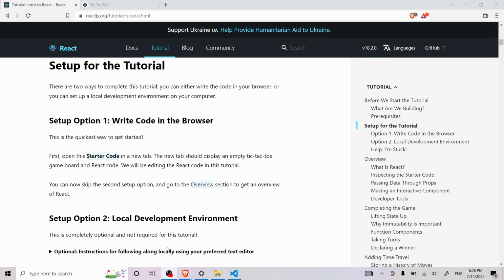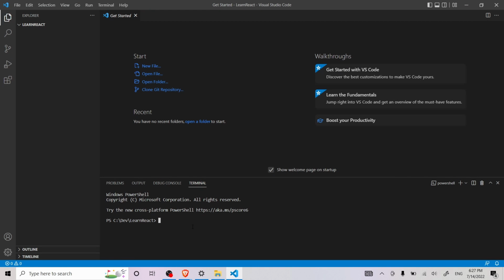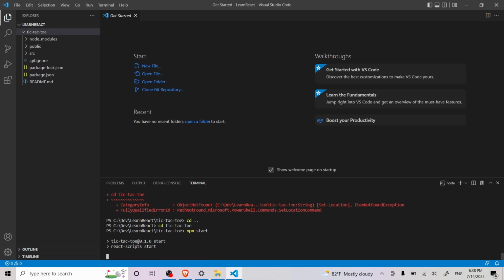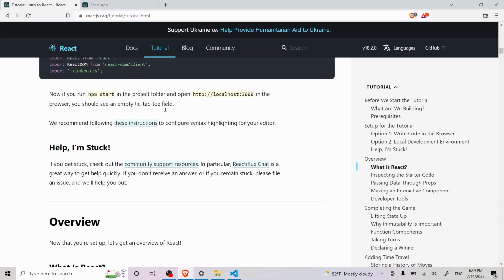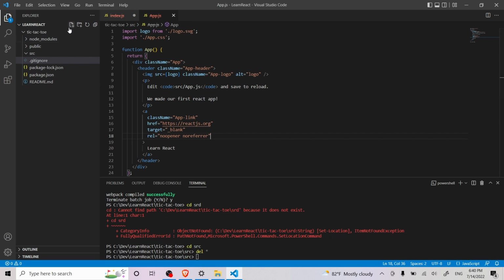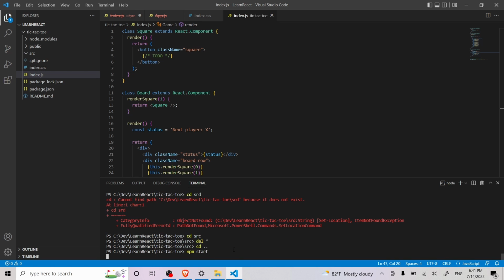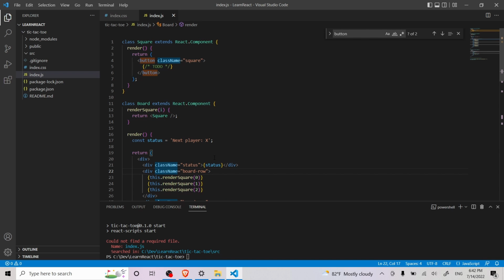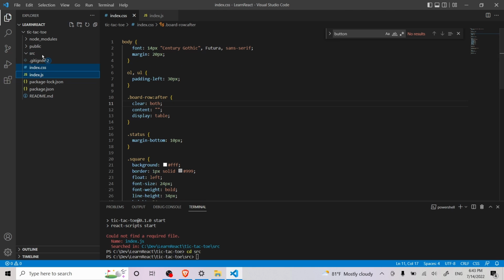Learning React from the Documentation | Setting Up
Hi, you.

Welcome to this react tutorial dev-log.

React is this neat little JavaScript library that has nearly unlimited potential we like to sometimes call ReactJS.

React can also be used for ElectronJS, ReactNative, and Remotion just to name a few things it's good for. It can also be used as a front end to a backend such as NodeJS.

If you wanna hang out with us on stream on Twitch, as well, drop a follow at

And as always guys; LOVE YOU | MEAN IT. Take care node js electron js